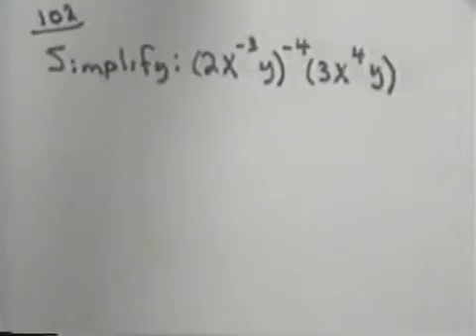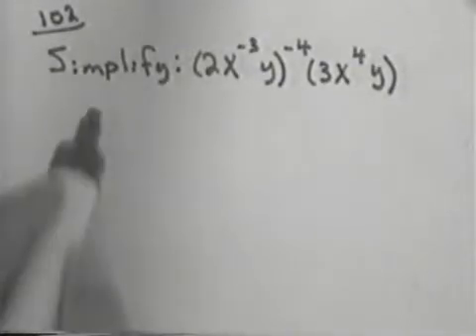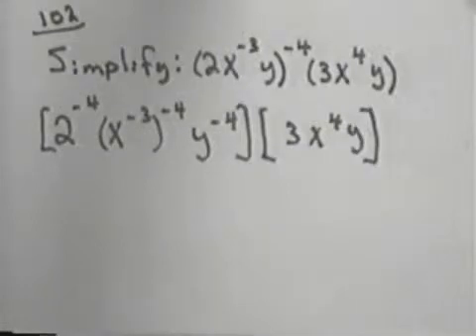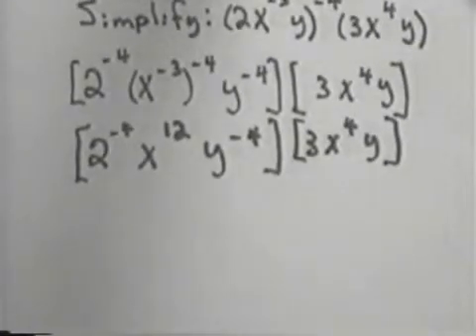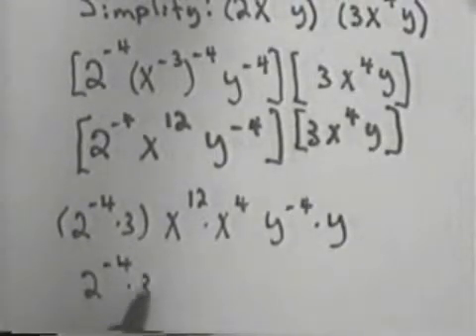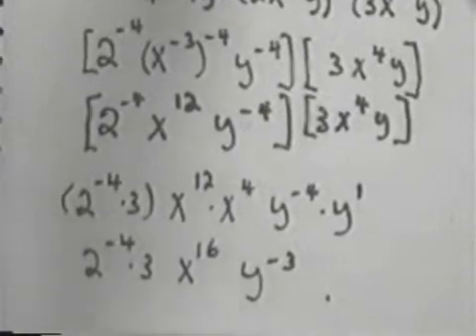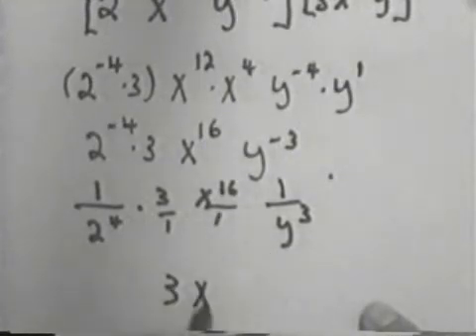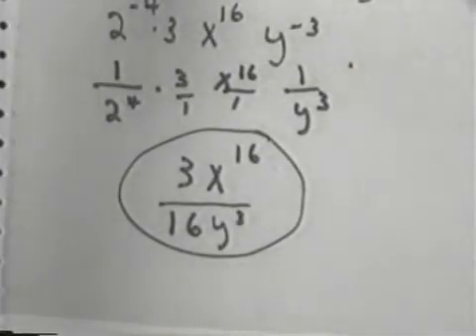Exponents and Radicals: Rules of Exponents Pt4